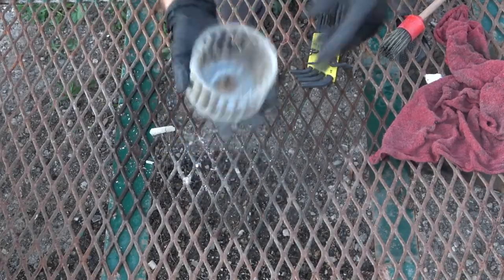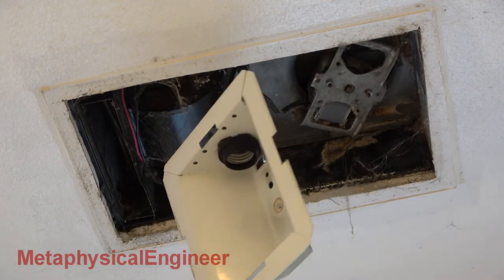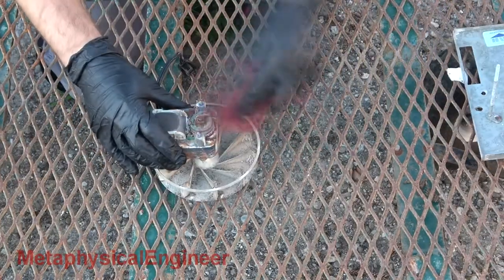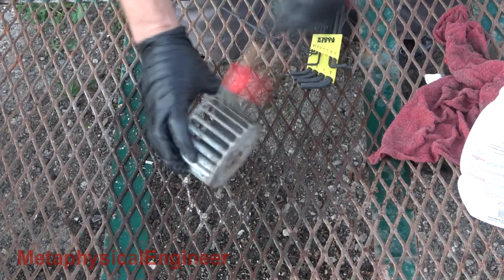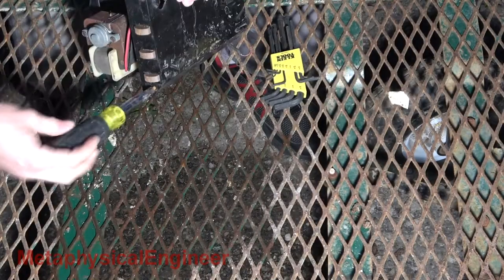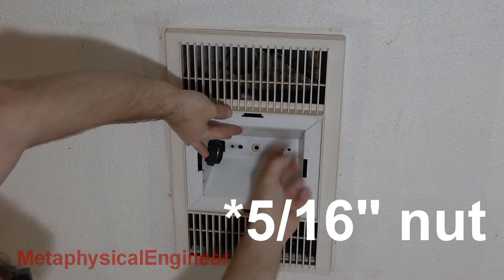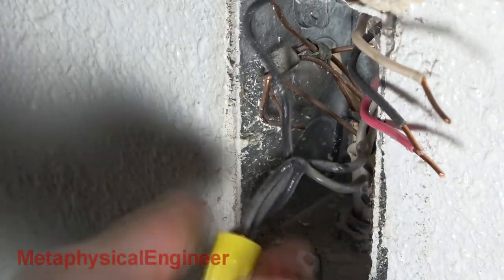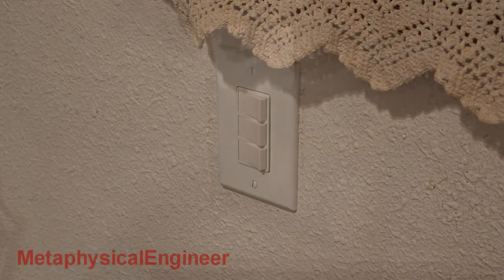Bathroom Exhaust Fan with Heater | Cleaning and Service Guide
Bath fans are often neglected despite being so simple to service.  Out of sight and out of mind (until they fail, that is!).  If the chassis is in good shape, they are also very easy to rebuild.  Parts may be purchased separately, or taken from a donor unit.  Many models are still for sale and swapping parts is much easier than replacing the entire fan.

Use caution when working with electricity.  Reasonable safety measures were in place but may not appear on screen.  Turn off power before opening any electronics or taking a switch plate off.  Leave repairs to a professional if you do not have both skills and confidence to attempt yourself.

**Chapters**
0:00 Teaser & Intro
0:31 Set-up & safety
0:40 Removing light and faceplate
1:29 Unplugging components
1:53 Removing exhaust fan section
2:05 Removing heater section
2:17 Warp speed cleaning
2:36 Exhaust fan disassembly and cleaning
3:40 Heater disassembly and cleaning
4:59 Bulb cover and faceplate cleaning
5:15 Heater and fan reassembly
5:35 Chassis cleaning
5:42 Installing heater
5:57 Installing exhaust fan
6:08 Testing fan and heater
6:25 Installing light and faceplate
6:55 Removing old switch
7:43 Preparing wires
8:01 Wire ampacity tidbit
8:10 Installing new switch
8:44 Testing new switch
9:00 Closing remarks